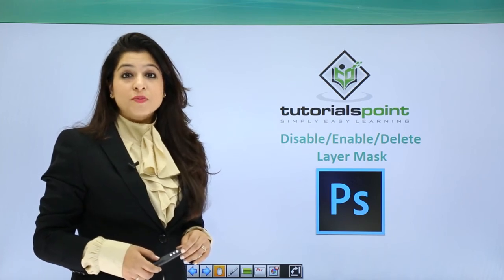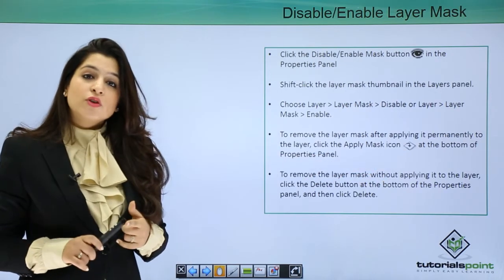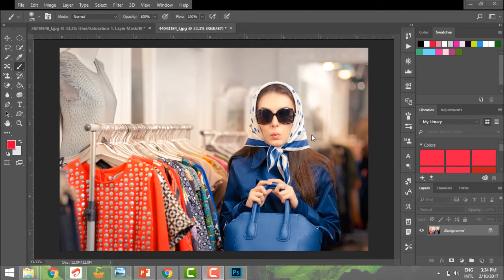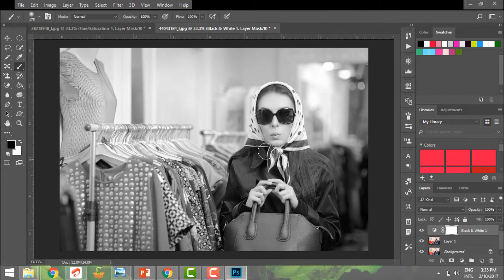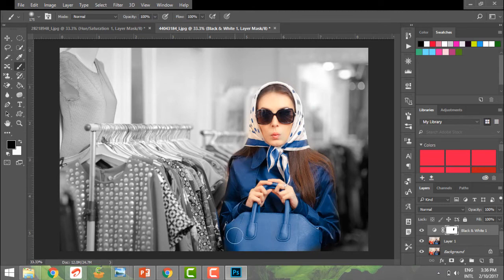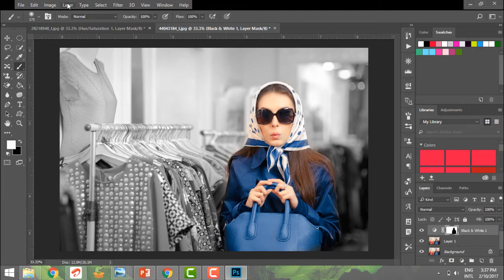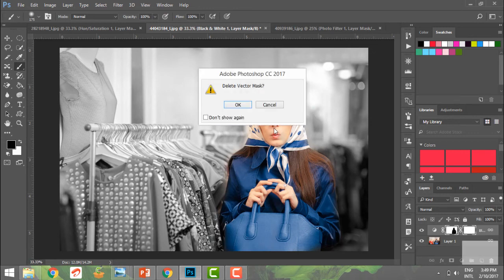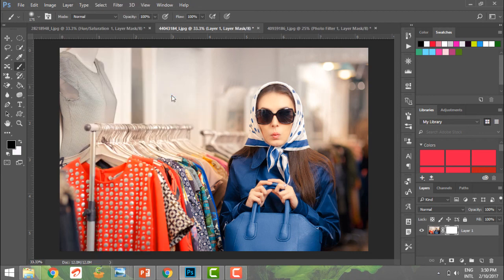Photoshop - Disable/Enable/Delete Layer Mask